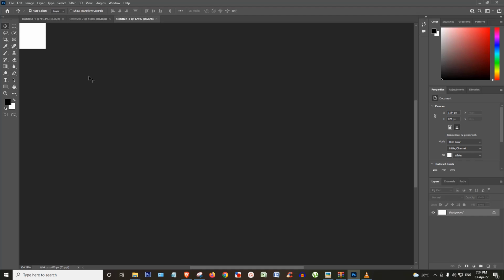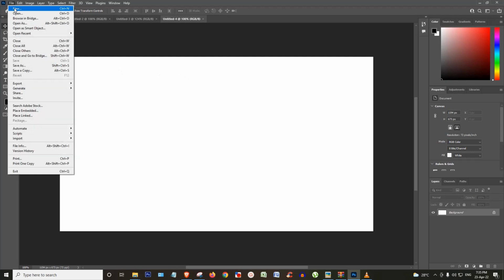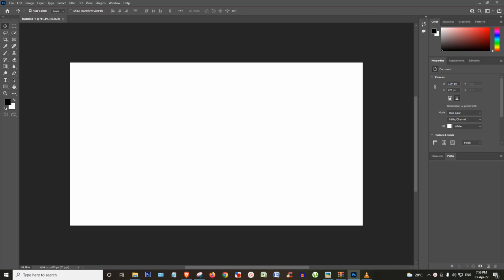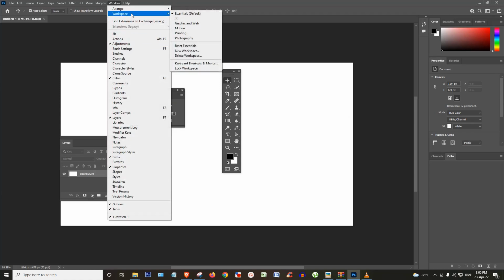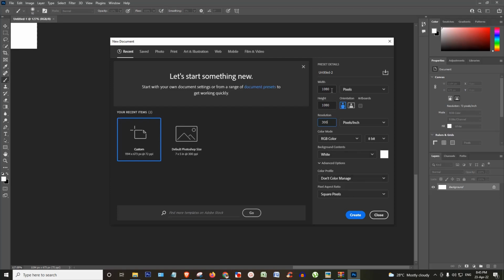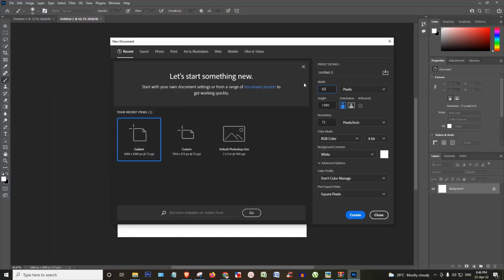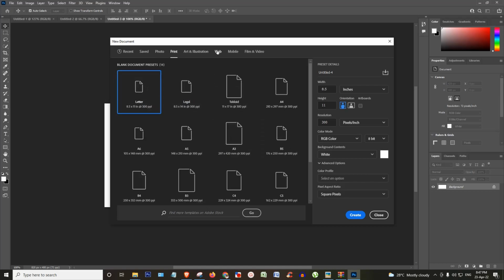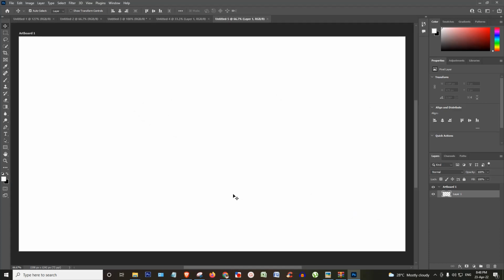How to create a document of particular size in photoshop (Spisode 3)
Learn how you can create a document for Instagram, Facebook or any size you want in photoshop in just 2 minutes.